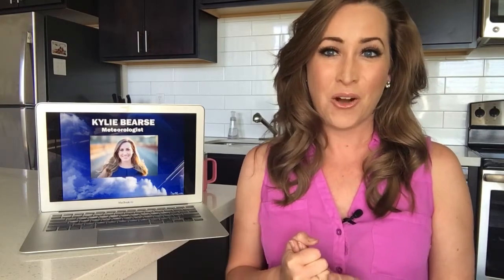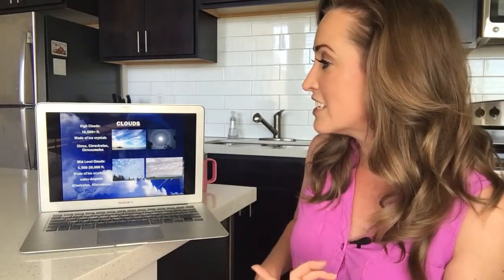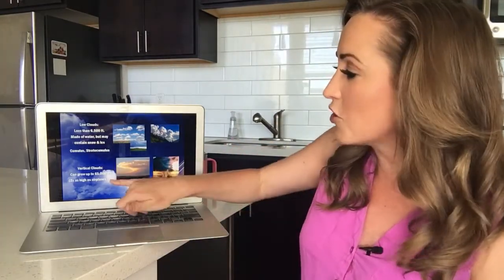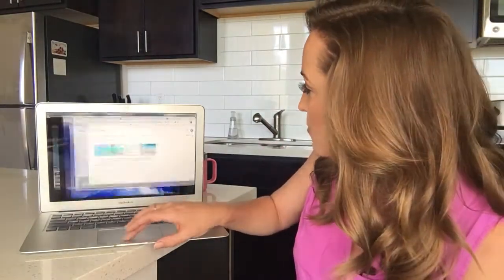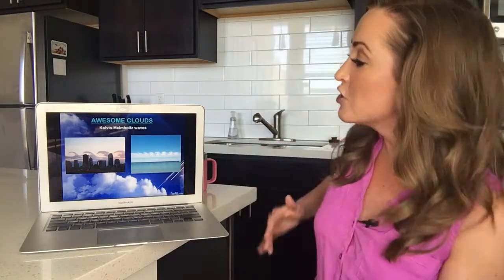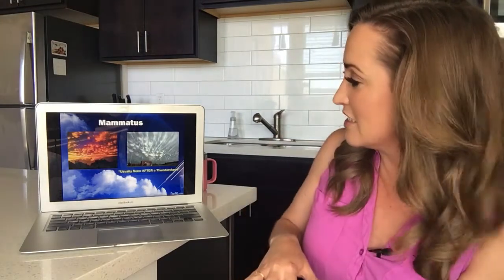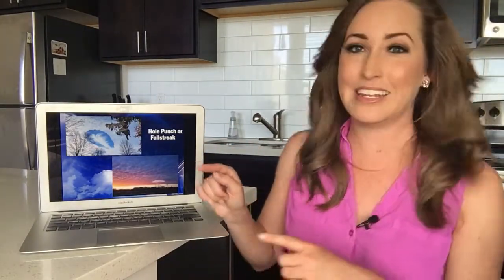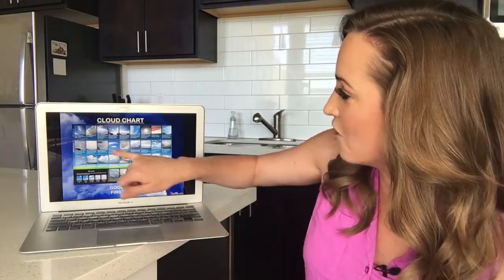Cloud Lesson with Meteorologist Kylie Bearse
We’re talking clouds! How they’re made, different types and my favorite kinds. Have a question?

Here's the link I'm talking about in the video!